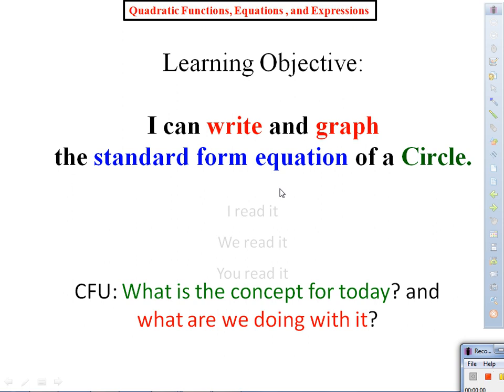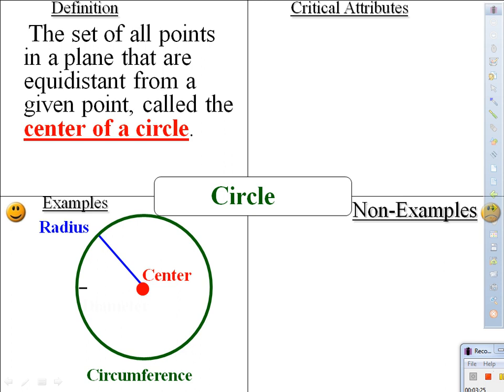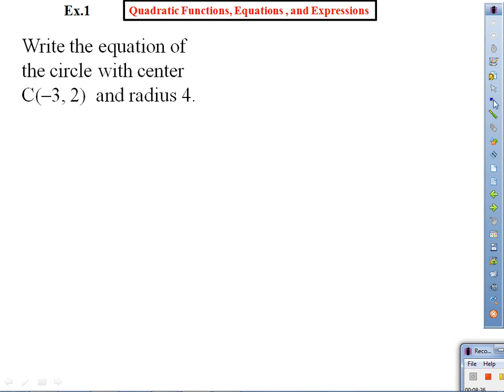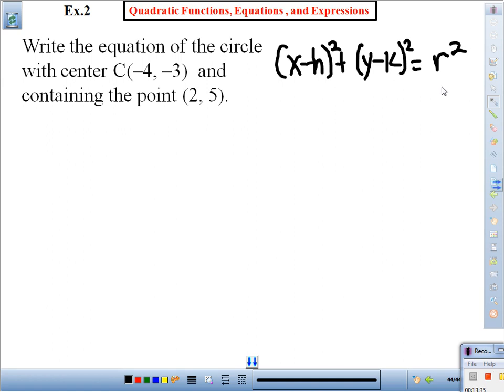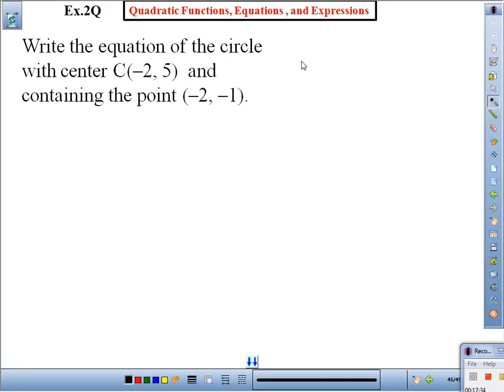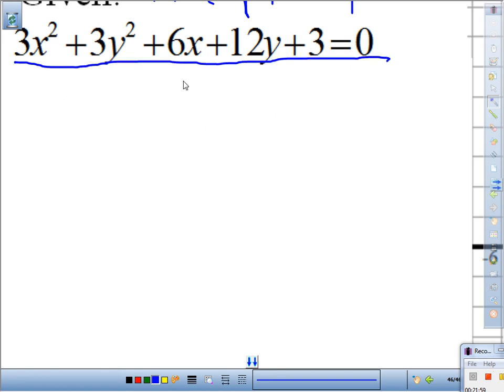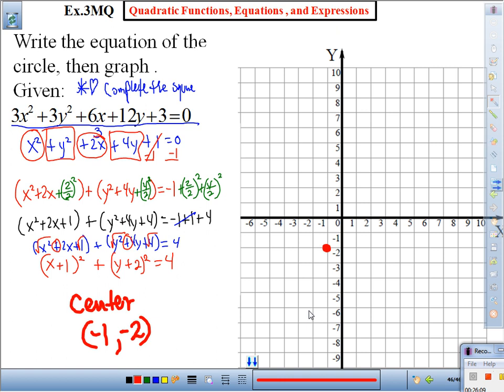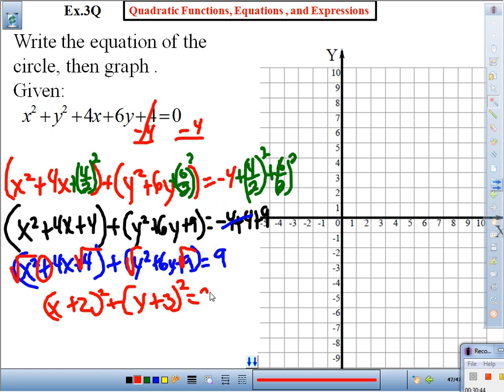Mr. Q's Circle - Standard Form Equations